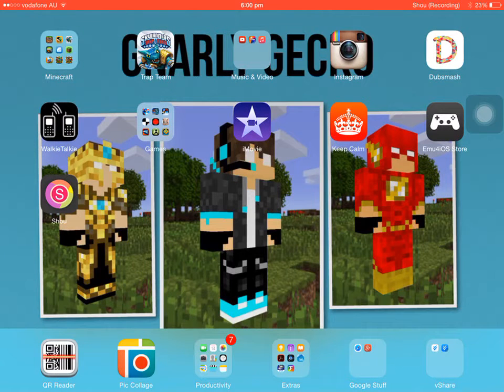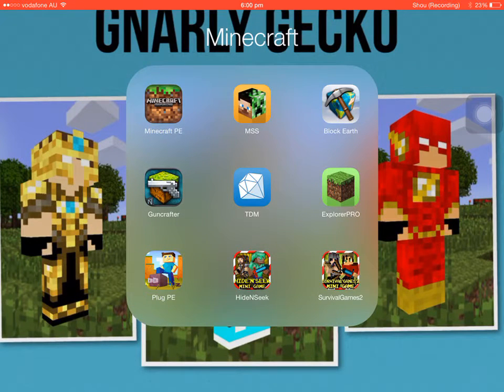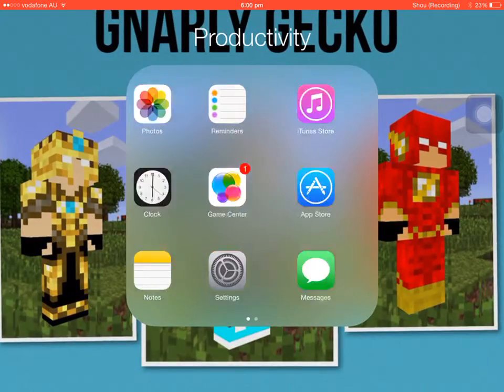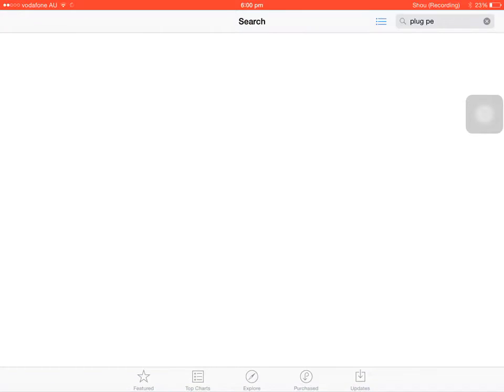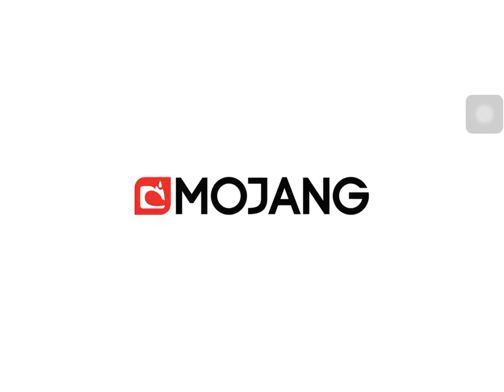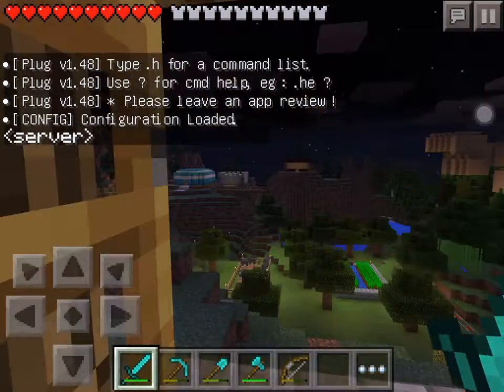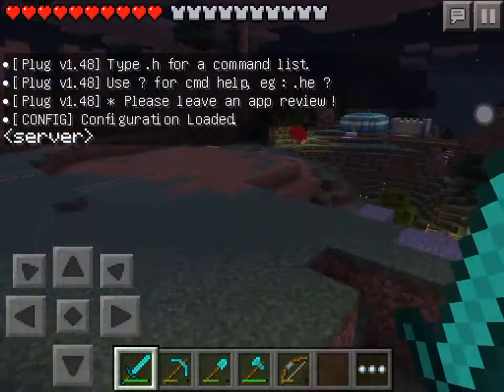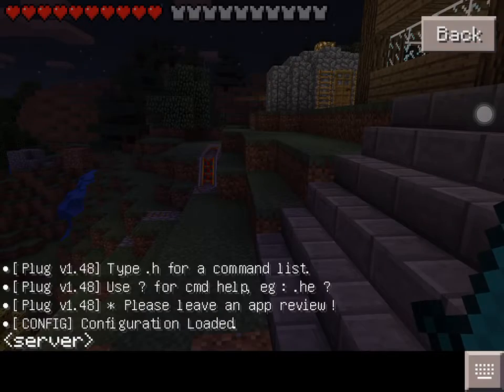How To Get Commands in Minecraft PE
Hey guys this is how you can get commands in Minecraft PE